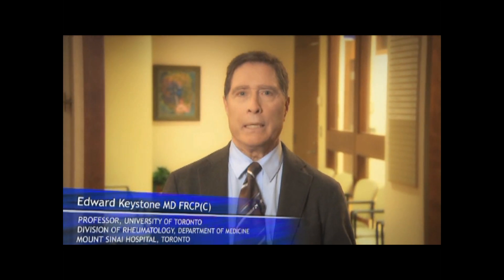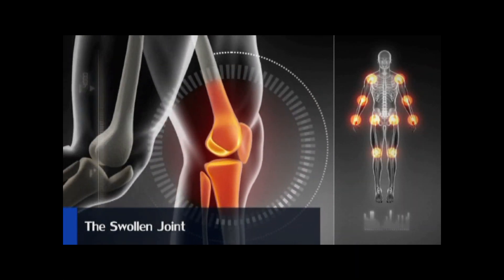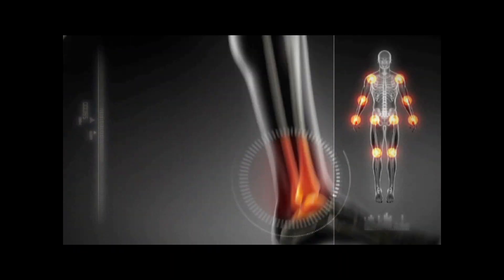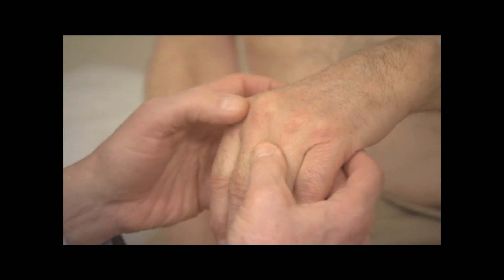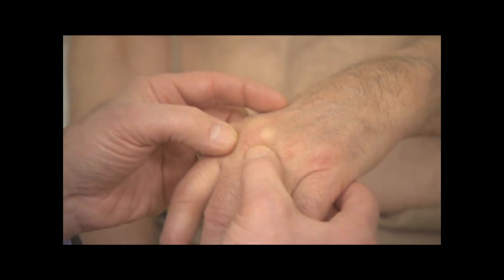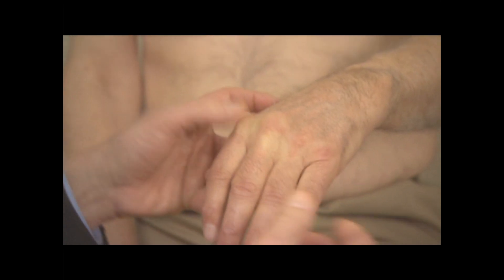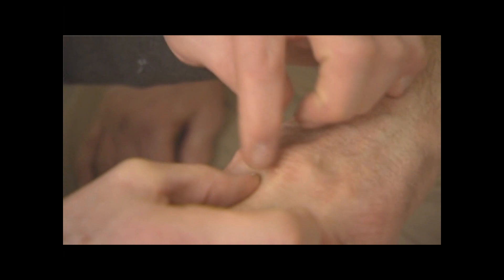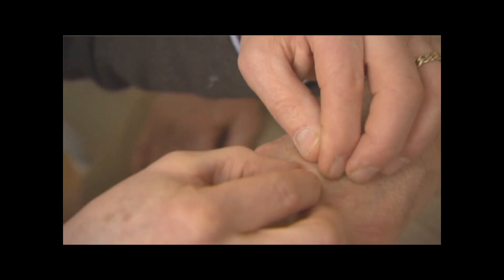The Dorsal 4-finger Technique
The Dorsal 4-finger Technique: A Novel Method to Examine Metacarpophalangeal Joints in Patients with Rheumatoid Arthritis
Mohammed A. Omair, Pooneh Akhavan, Ali Naraghi, Shikha Mittoo, Juan Xiong, Deborah Weber, Daming Lin, Melissa Weber and Edward C. Keystone